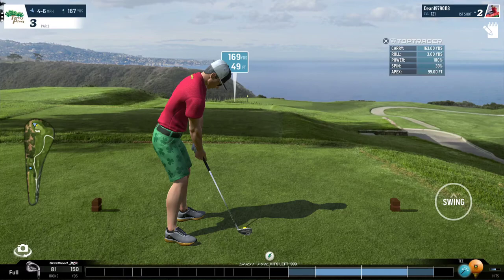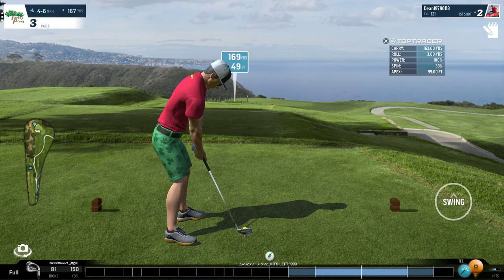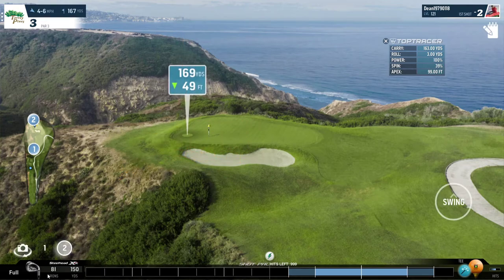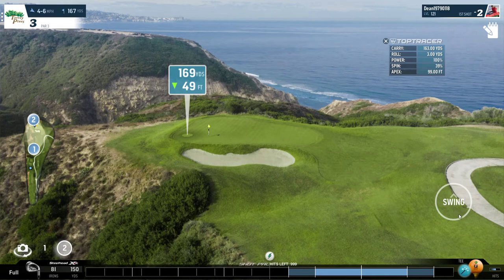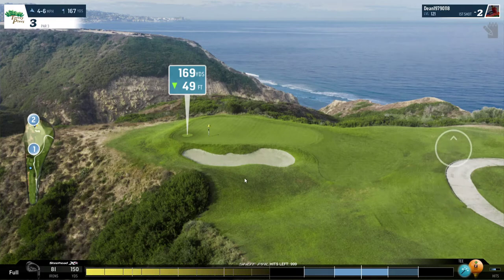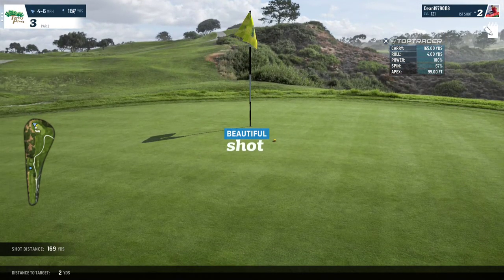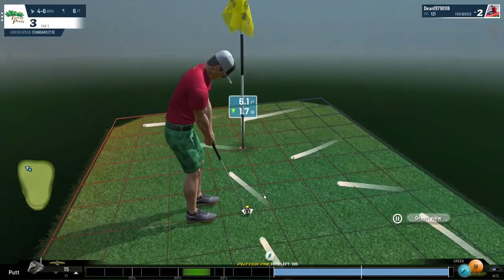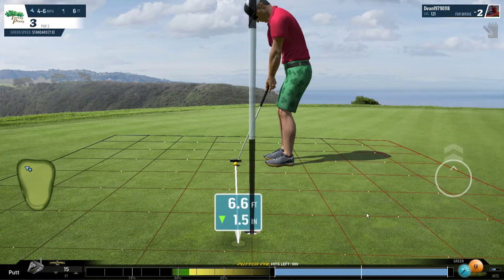WGT TUTORIAL: How to EASILY birdie hole 3 @ Torrey Pines!